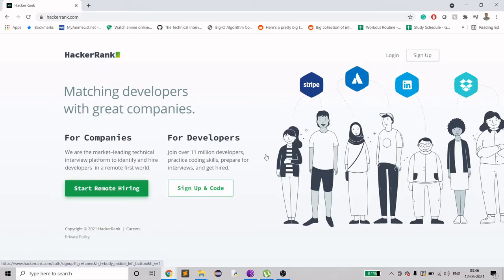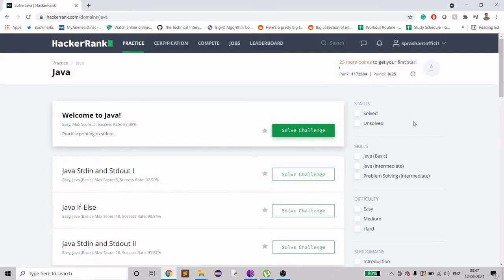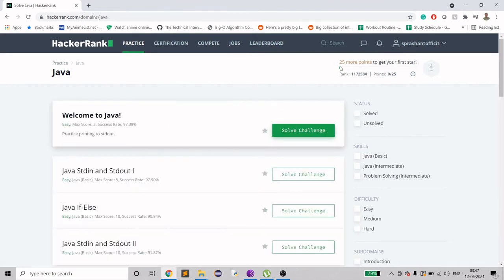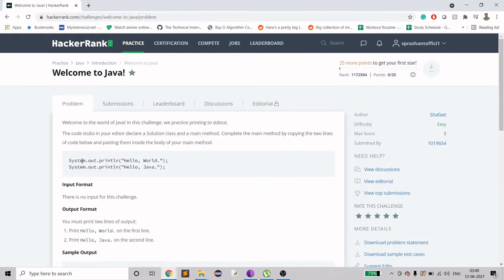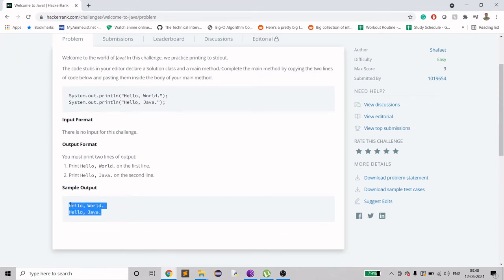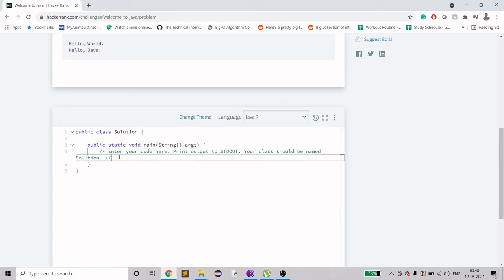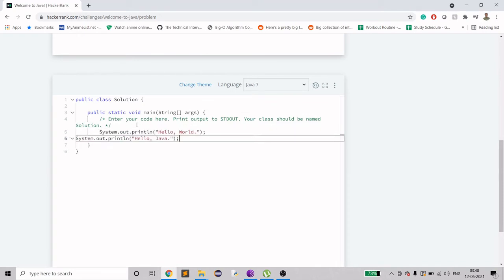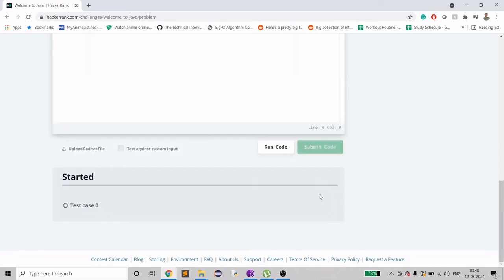HackerRank | Java | Welcome to Java | Certification | Gold Badge